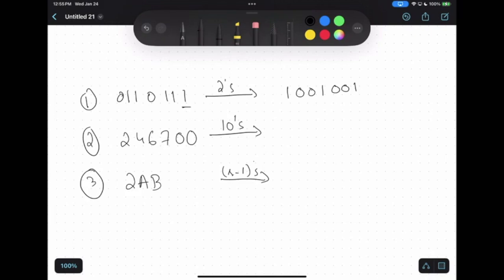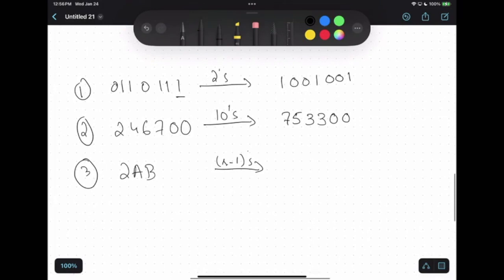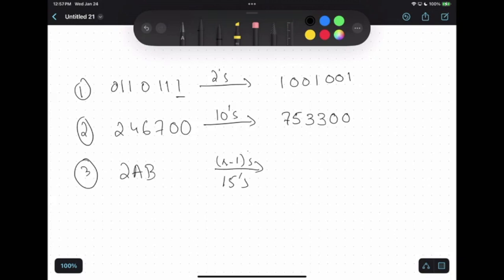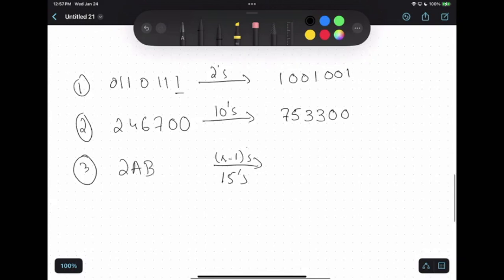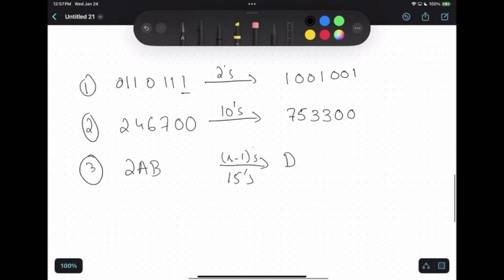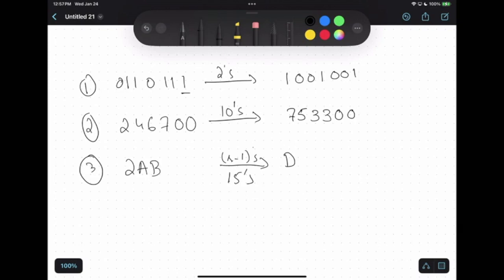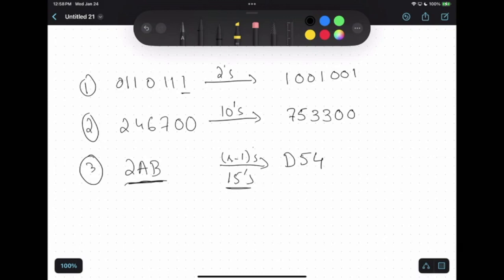13. Discussion of Activity Solution